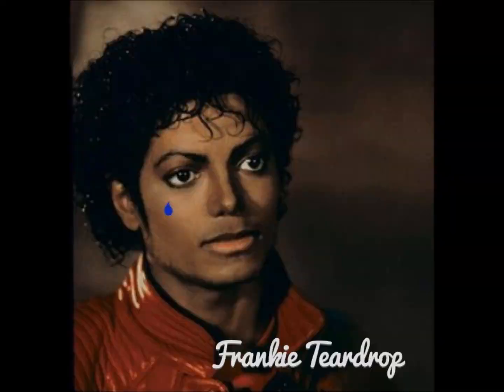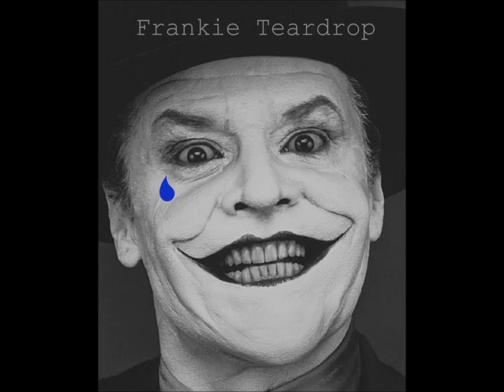Frankie Teardrop Dead: 10 minutes of your life you will never get back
Inspired by peoples parties...